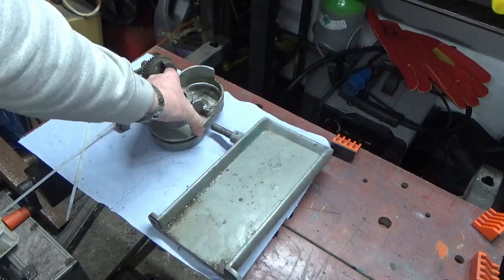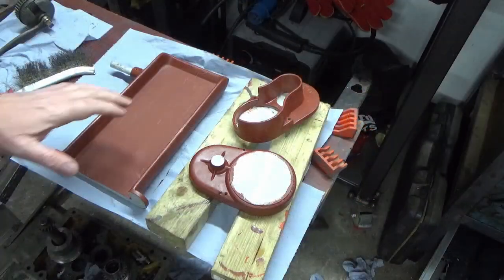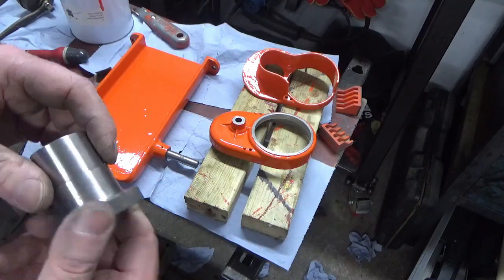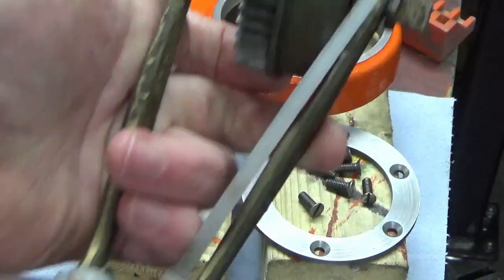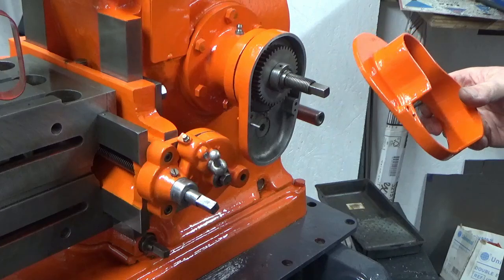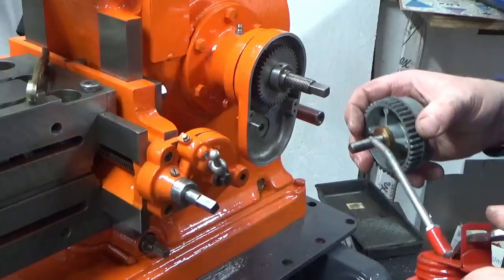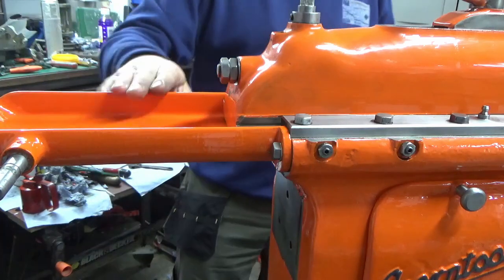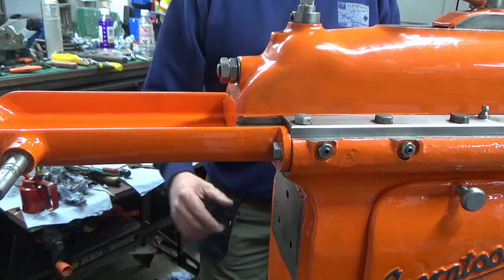Atlas 7B Shaper Refurb Part 10 - Cross Feed Mechanism and Oil Drip Tray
In this video, we get the feed mechanism back on the shaper and get the final orange parts painted